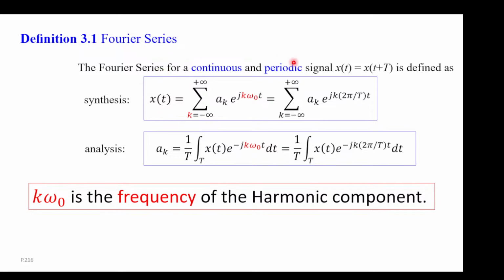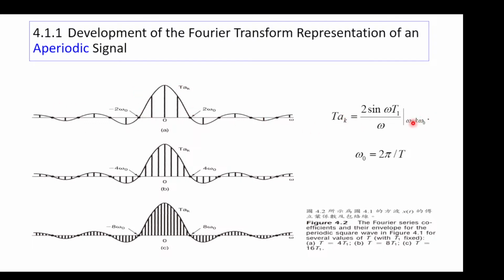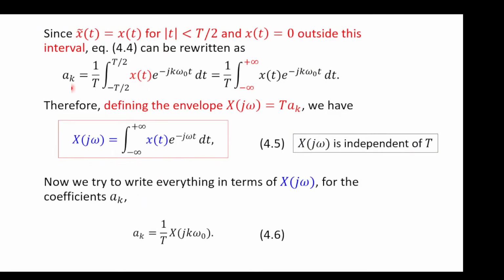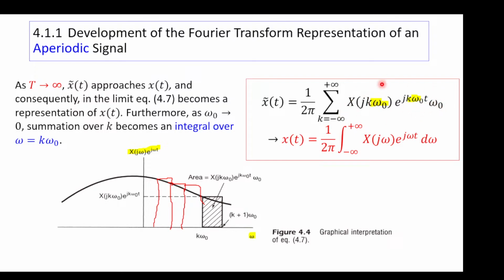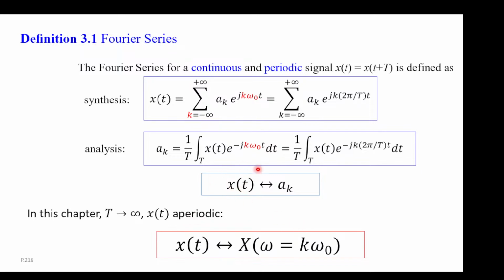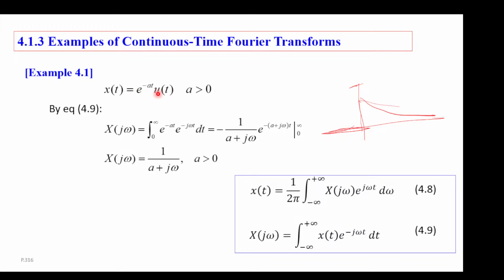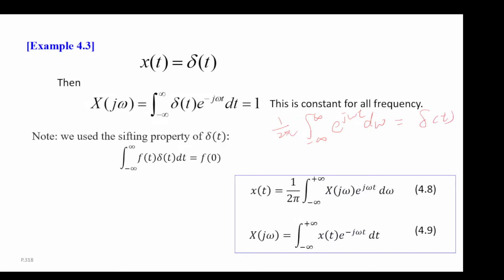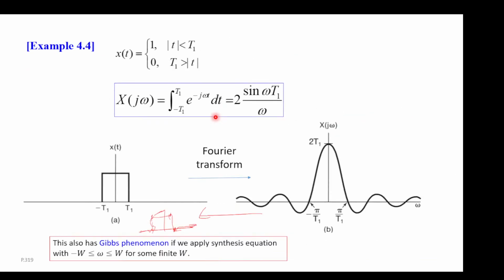2024-04-23 continuous-time Fourier transform